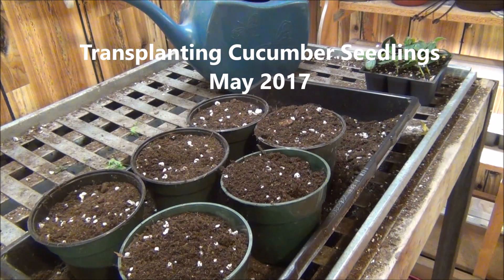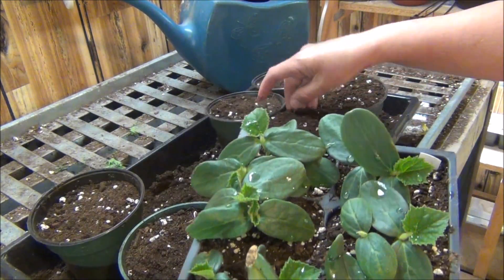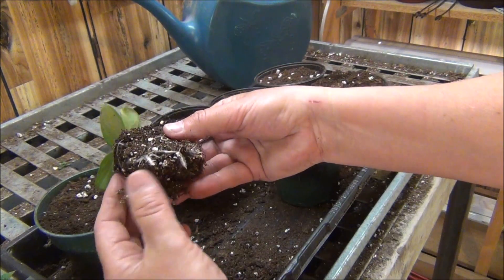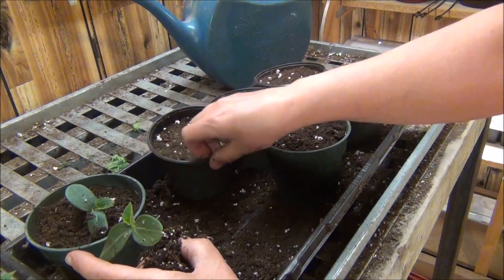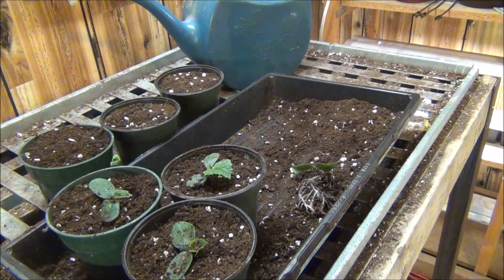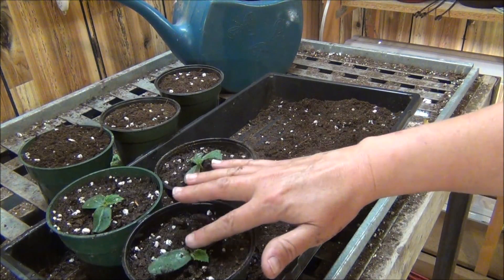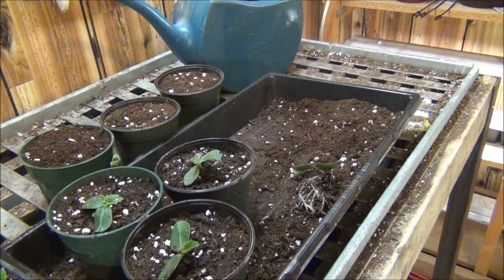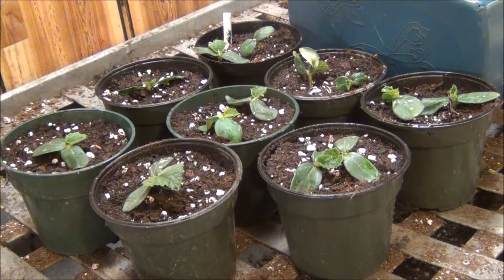How to Transplant Cucumber Seedlings Indoors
❤ Please see what I recommend below..  Your support helps me to continue to provide garden content in creating videos for you.. .  Being a Amazon Associate , your purchases help to support my work.

How to Transplant  Cucumber Seedlings Indoors - Transplanting Made Easy

Growing Cucumbers planting details..

When should I plant cucumbers indoors?
Start cucumbers indoors 6 to 3 weeks before you plan to transplant them into the garden or direct sow seed in the garden 2 to 3 weeks after all danger of frost is past and the soil has warmed.

Cucumber Production
Generally, a healthy pickling cucumber plant produces about 5 pounds of cucumbers per plant. If you plant cucumbers for slicing and eating fresh, plan on growing about 2 to 3 plants per person in your household; healthy plants generally grow 10, 6-ounce cucumbers per plant.

Can you grow cucumbers in pots?
Container cucumbers are every bit as crisp and fresh as those grown in the ground. Growing cucumbers in pots allows you to start the plants earlier than those planted in soil. ... Put a stake or trellis in the pot when the cucumber is young. You can tie the vines to the support as the plant grows

Should I prune cucumber plants?
Pruning cucumbers helps maintain the balance between vine growth and fruit production. Prune outside branches, leaves, flowers and fruit as needed throughout the growing season. Begin trimming cucumber vines by removing any dead or damaged portions. ... If more than one fruit develops, remove it.

Do cucumbers need a lot of sun?
Sun Requirements
Cucumbers will grow best when planted in full sun. Cucumber plants that do not get enough sunlight are more likely to have a poor fruit set and produce an overall lower yield. Therefore, it is best to plant them in areas that get at least 8 hours of direct sunlight each day

Should you water cucumbers everyday?
Cucumbers are vigorous growers and therefore need between 1 and 2 inches of water per week, depending on the weather and the characteristics of your soil. The key is to keep the soil slightly moist at all times. Water deeply about once or twice a week — and more often if you're gardening in sandy soil.

What is the best fertilizer for cucumbers?
Feed container cucumbers by mixing compost with your potting soil. You can also add a timed-released, low-nitrogen, high-potassium pelleted fertilizer with a N-P-K ratio similar to 2-3-6. Apply 1 tablespoon per pot at planting, and again when you see the first true leaves on your cucumbers